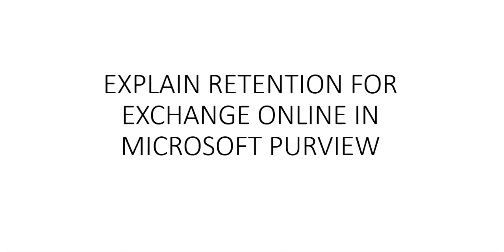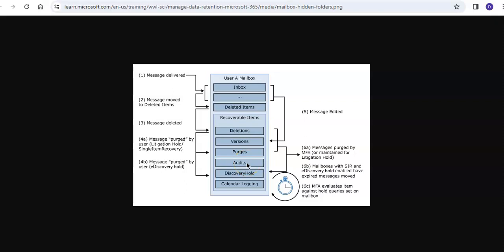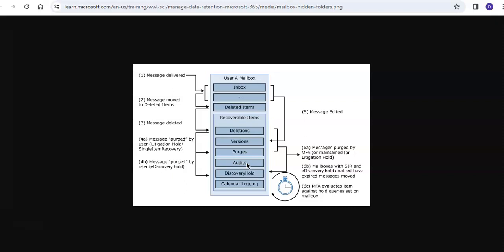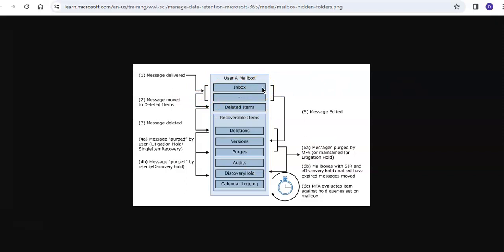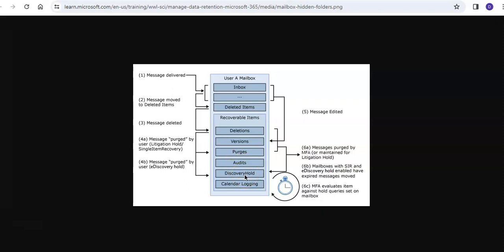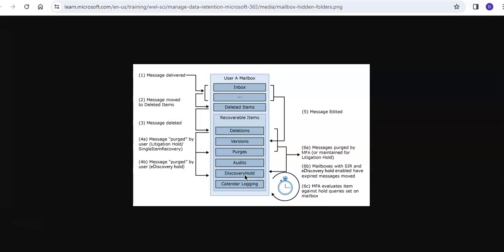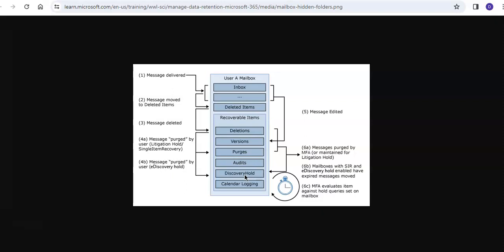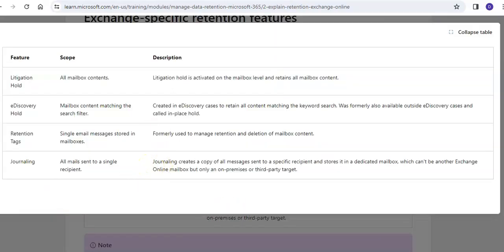EXPLAIN RETENTION FOR EXCHANGE ONLINE IN MICROSOFT PURVIEW